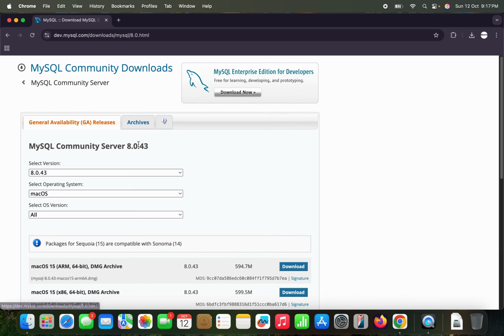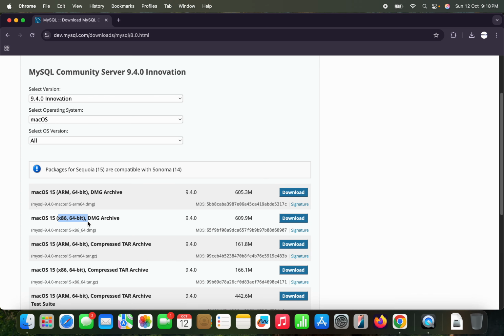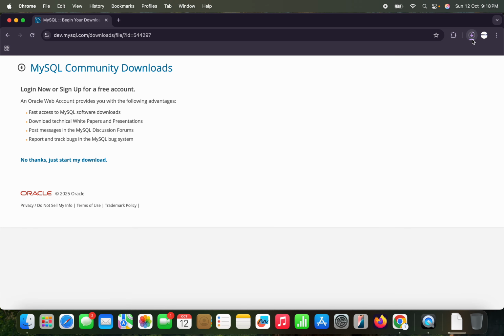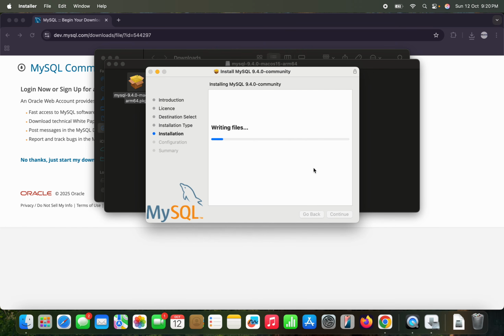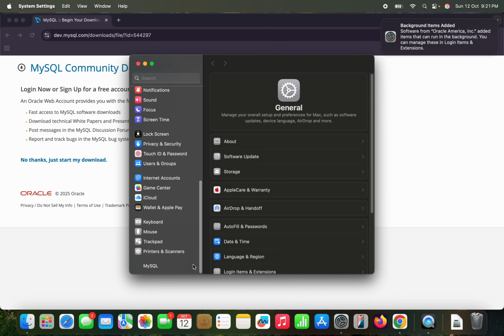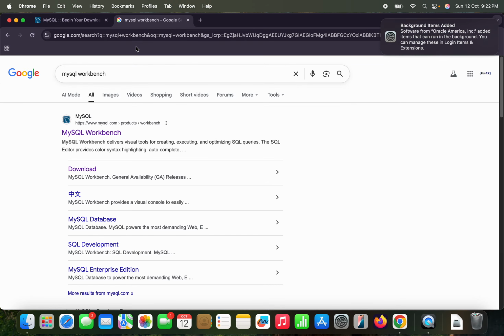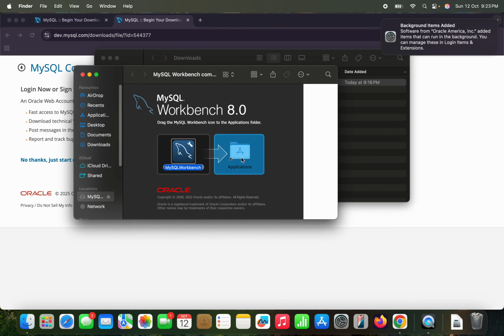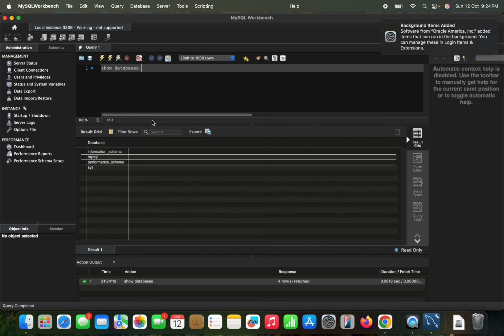How to install MySQL in MAC | Install MySQL on Mac in 2025 | MySQL server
Want to install MySQL on your Mac in just a few minutes? In this video, I’ll walk you through the fastest and easiest method to install MySQL on macOS (Sonoma, Ventura, Monterey, and earlier), including how to:

✔️ Download the official MySQL DMG file
✔️ Complete the installation wizard
✔️ Set up the root password
✔️ Start & stop MySQL server using System Preferences or Terminal
✔️ Use MySQL from the command line

🔧 Whether you're a developer, student, or just learning databases, this guide is perfect for beginners! No Homebrew required (but I’ll show that option too).